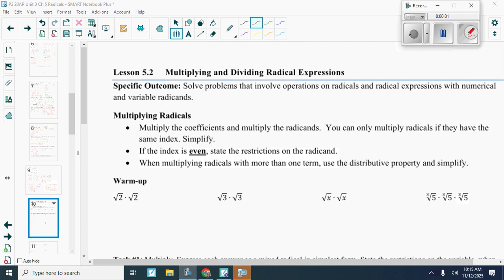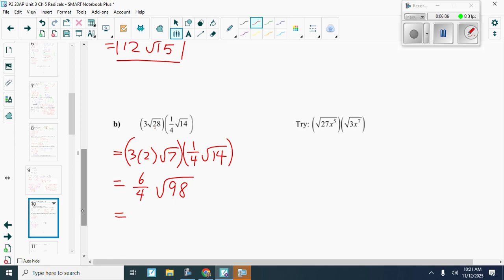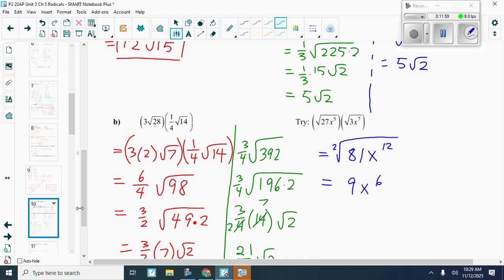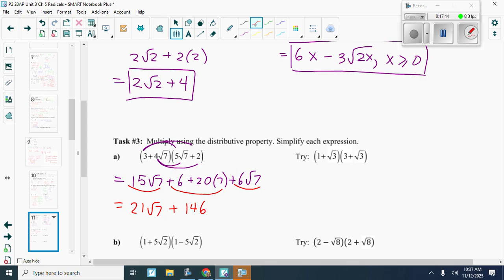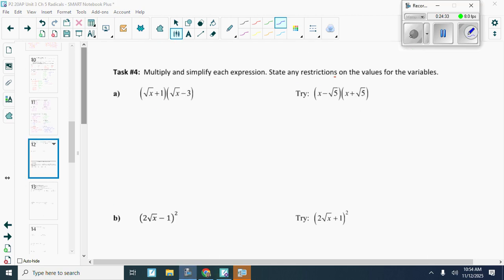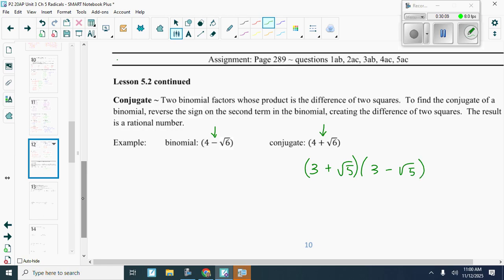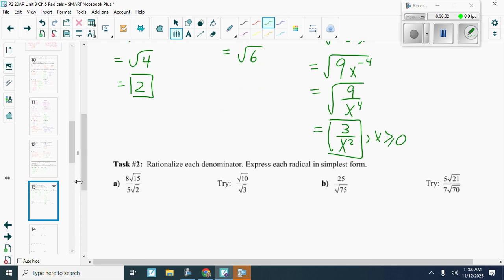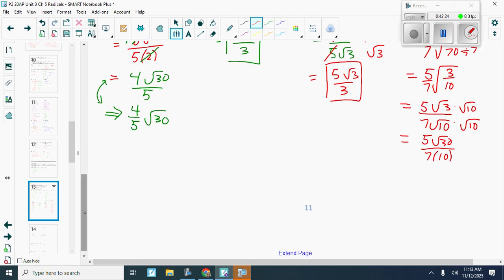Math 20AP U3L2A